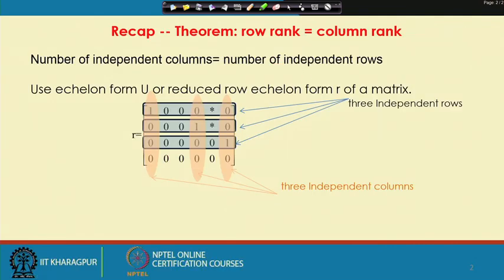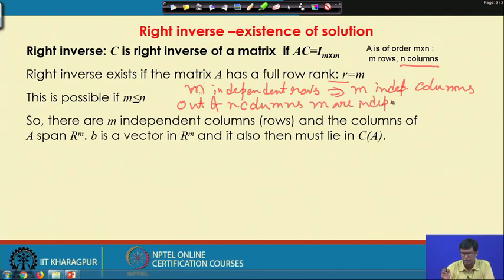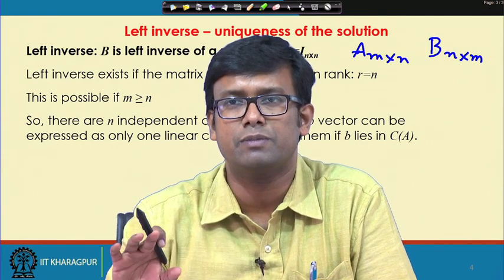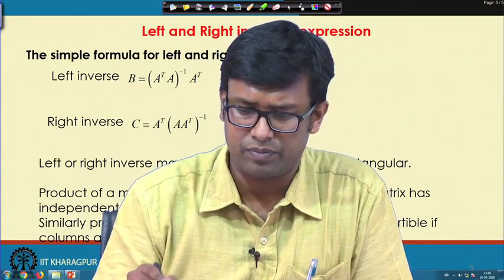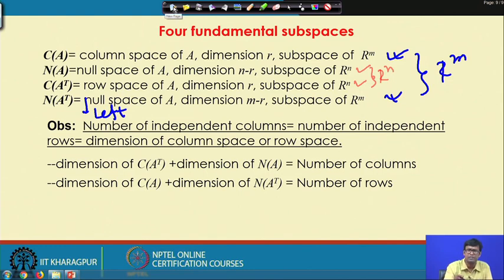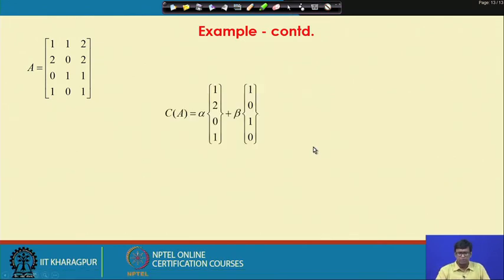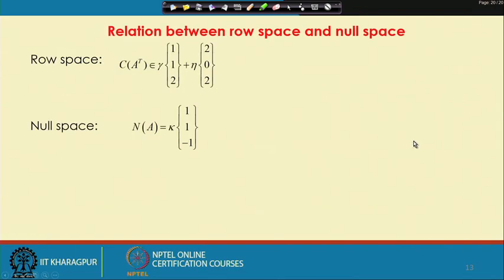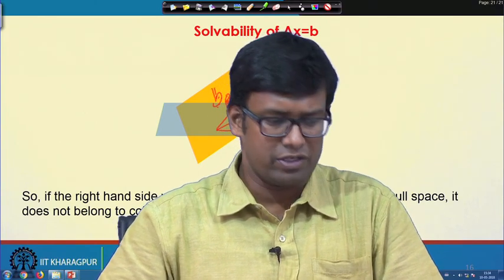Lecture 21: Left and Right Inverse of a Matrix